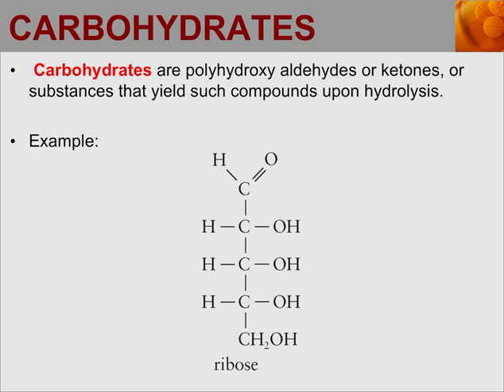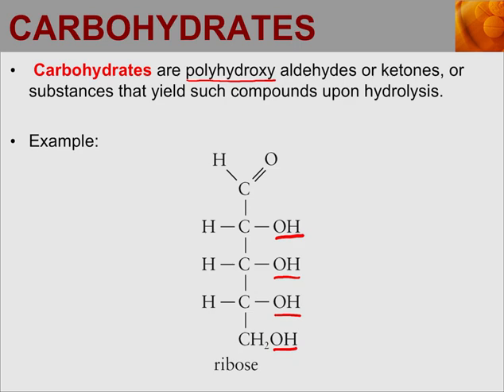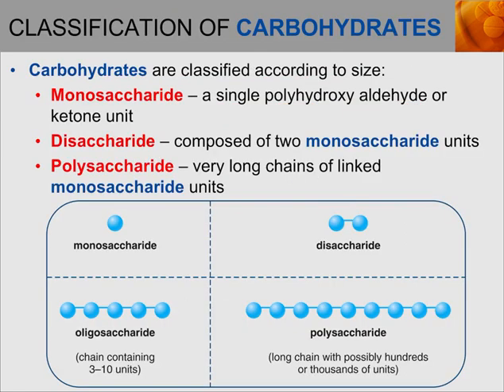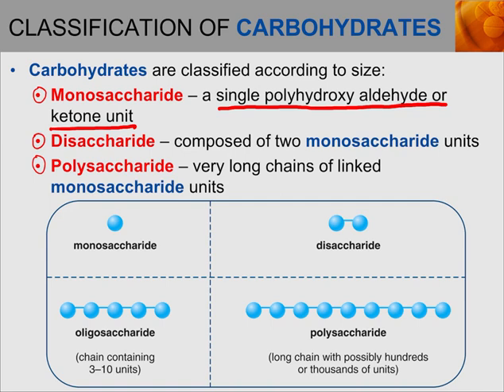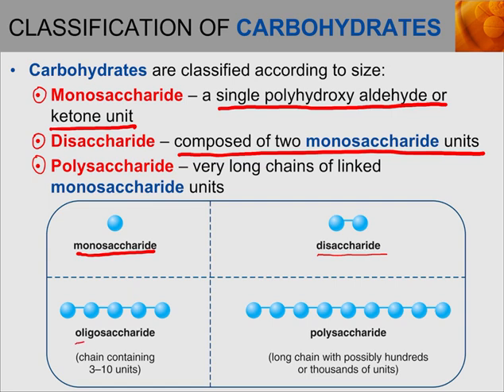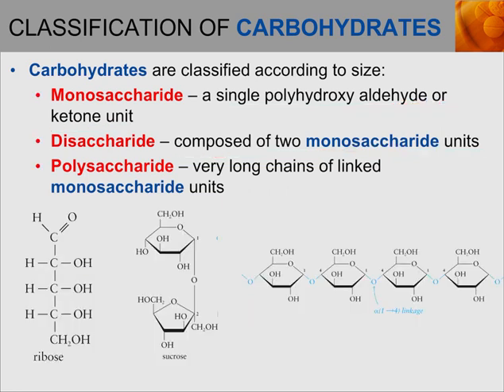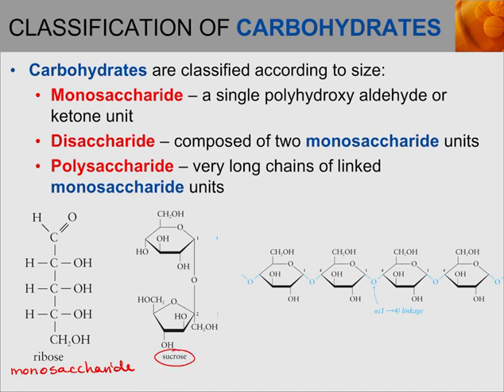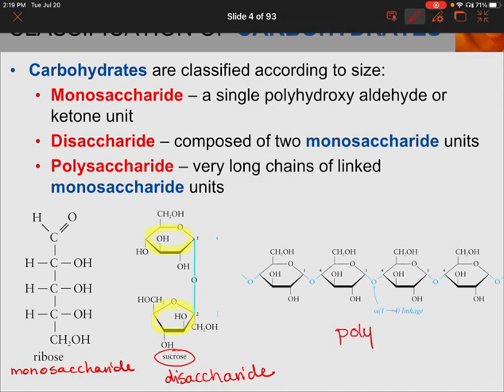CHEM& 131 Carbohydrates and Lipids - Intro to Carbohydrates